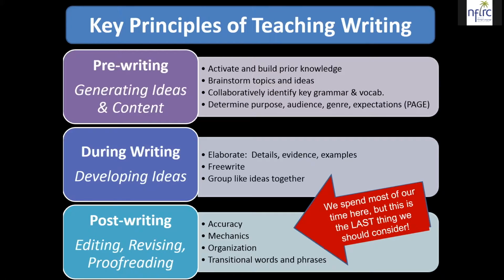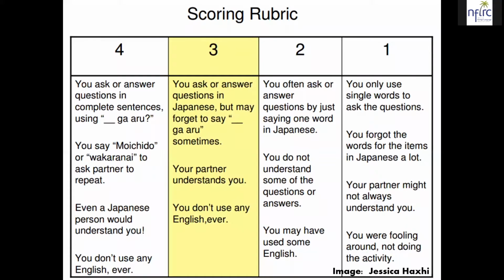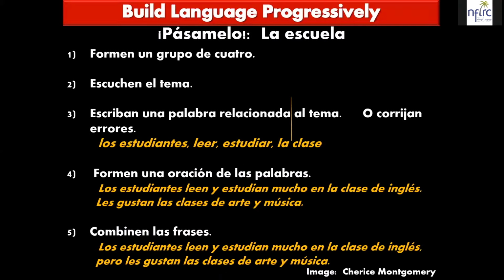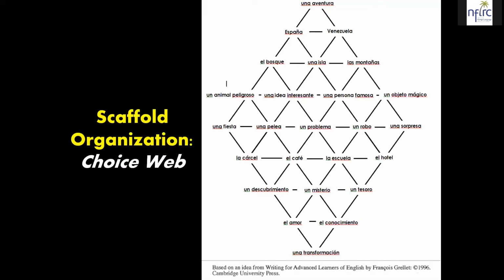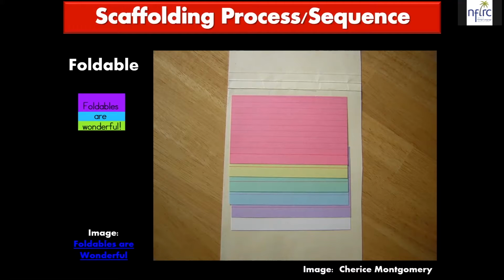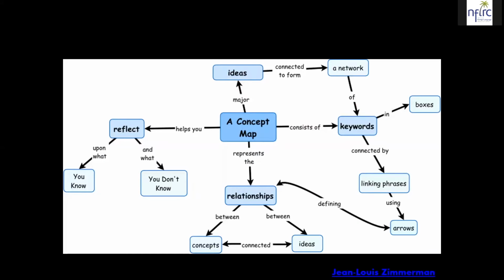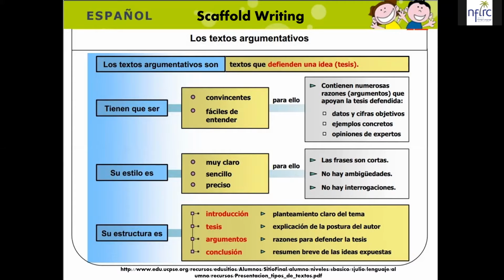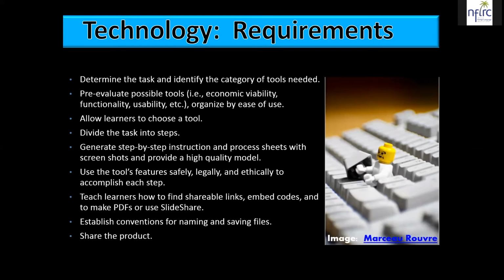PBLL Online Institute 2017 Lesson 11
Cherice Montgomery, Brigham Young University

Lesson 12: Scaffolding Product Creation in the Presentational Mode